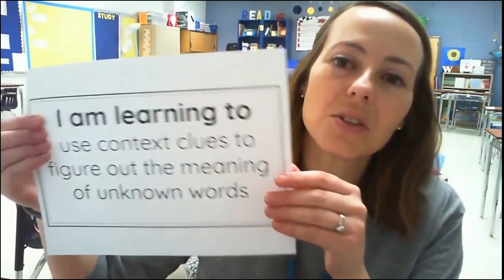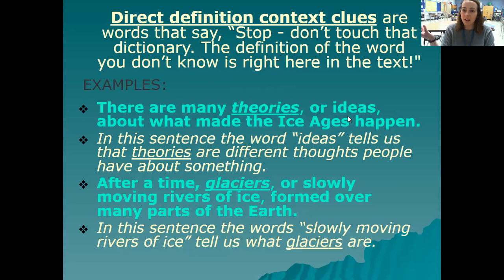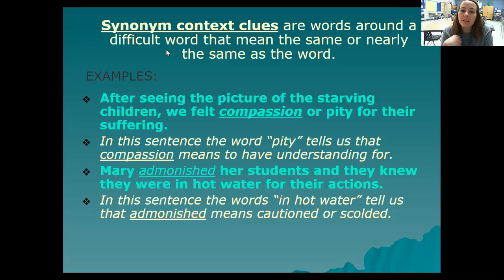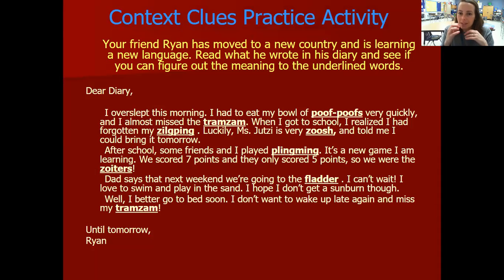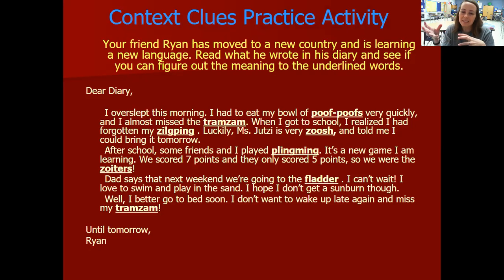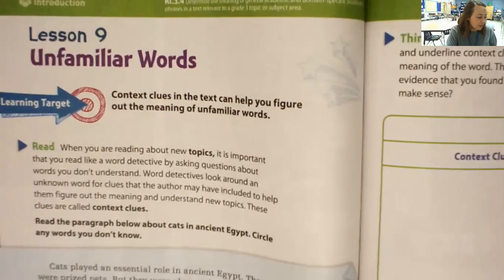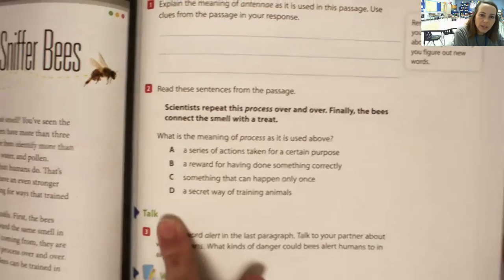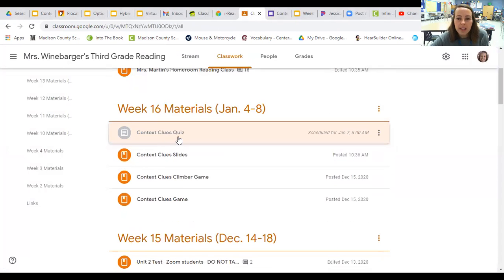Week 16 Lesson